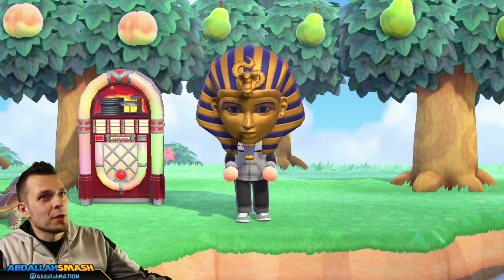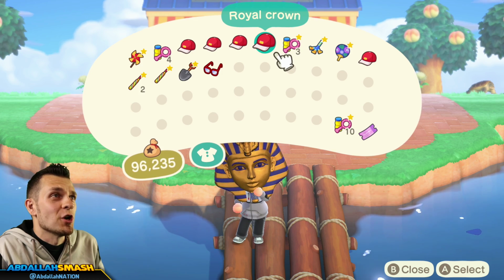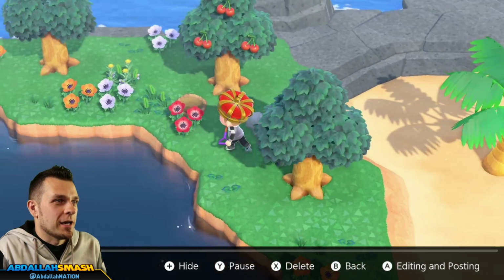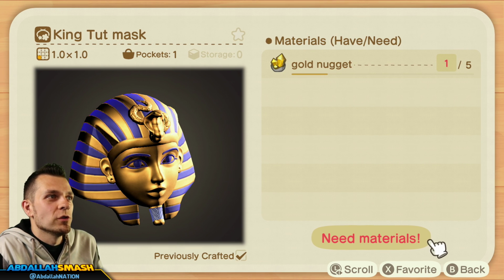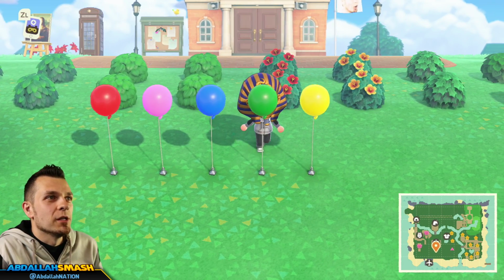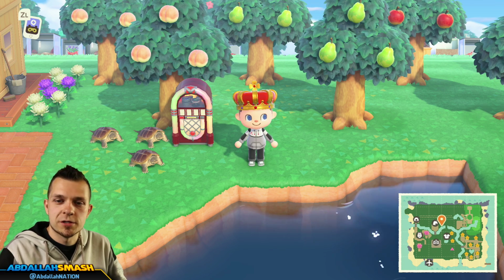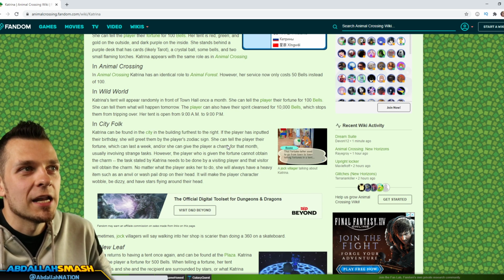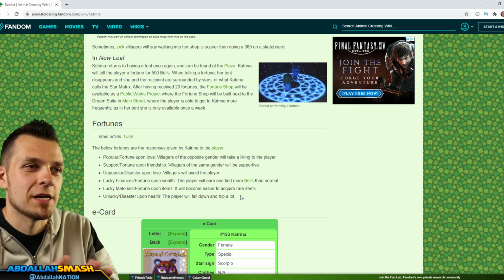🐪 How To Get The SECRET KING TUT MASK in Animal Crossing New Horizons!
In this Animal Crossing New Horizons King Tut Mask Guide - Abdallah shows how to get the Secret King Tut Mask from the new August Update & showcases it's special properties & more, on Nintendo Switch with Abdallah's Family-Friendly Commentary in HD 1080p 60 fps!
🎆 FIREWORKS & Everything You Need To Know In Animal Crossing New Horizons!

Chapters:
00:00 Welcome & Thanks for Subscribing!
00:51 How To Get The King Tut Mask DIY
04:07 Special Properties of the King Tut Mask
05:10 Implications & Speculations of Future "Luck"
08:18 Thanks for Sharing & 👍 If This Helped!

🍄 Mushroom Tier 🍄
▪️ Twitter Shout-out

⚡ Lightning Tier ⚡
▪️ Boosted chances of playing with on Stream
▪️ Endscreen Credits

▪️ Exclusive VIP Monthly Chats with webcam and mic